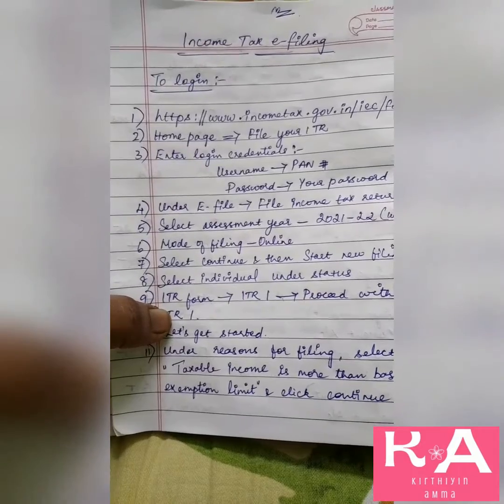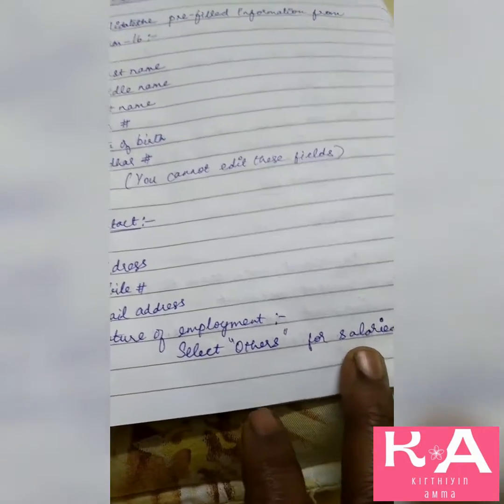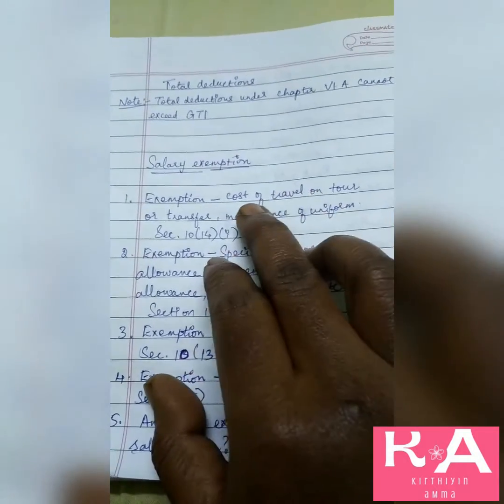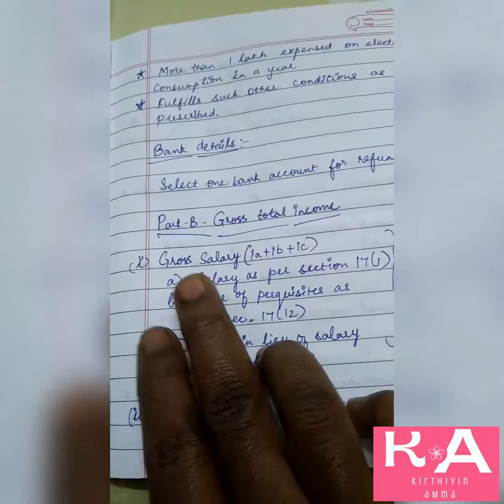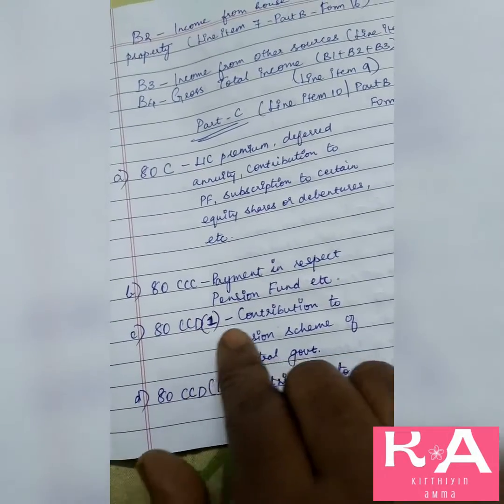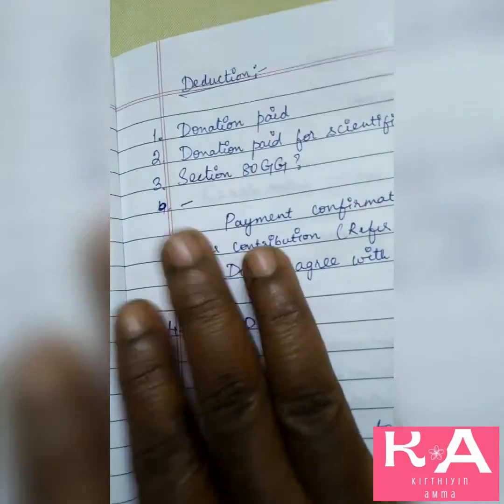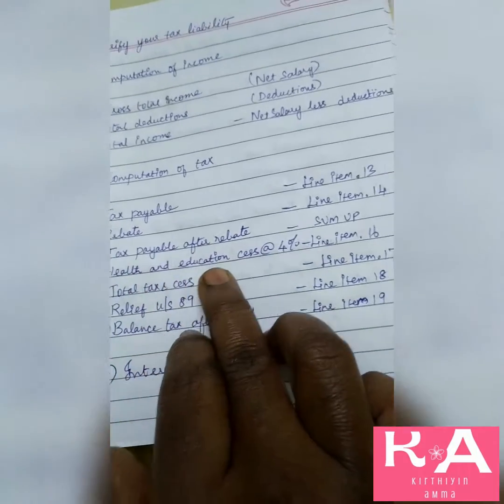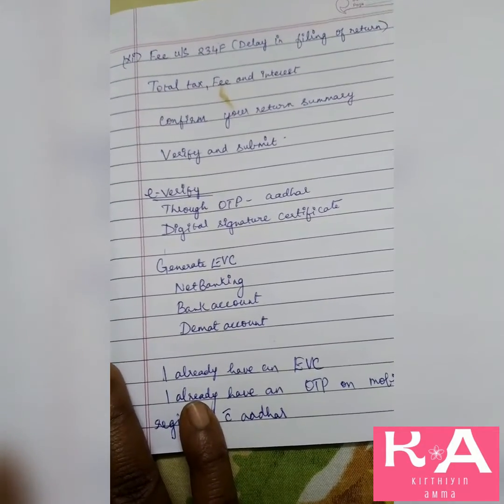How to e-file income tax return with Form-16? | Explained in detail | Kirthiyinamma